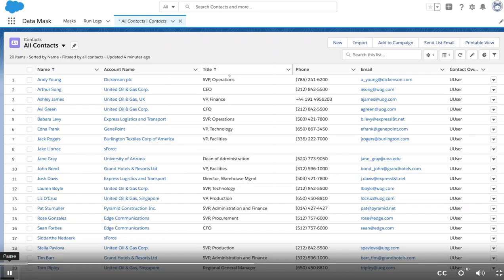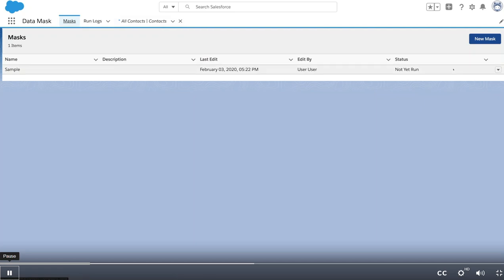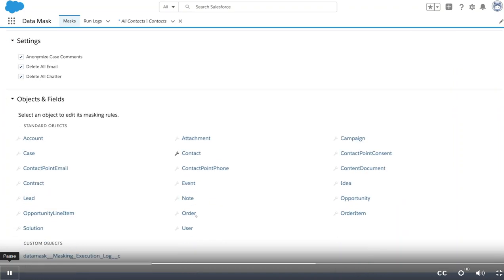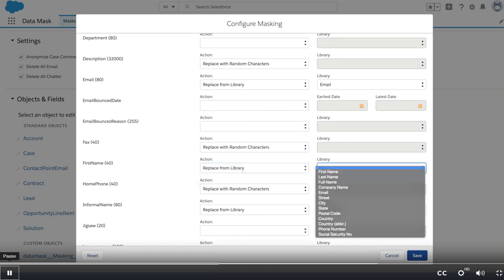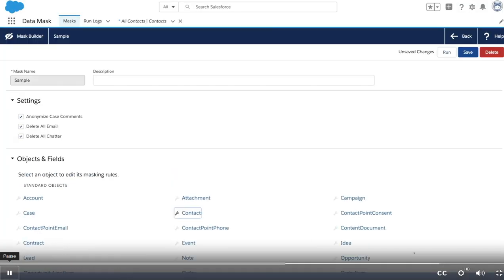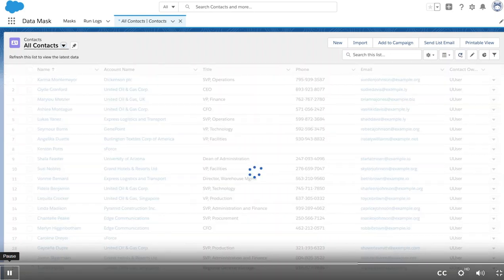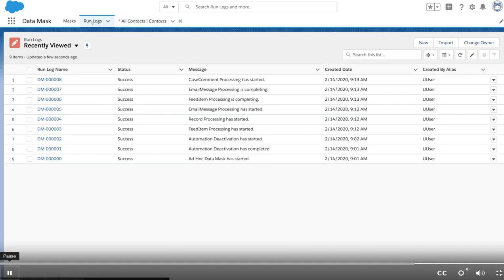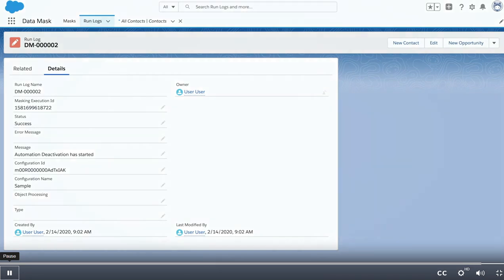Salesforce Data Masking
Customize, build, and test while protecting sensitive data with Salesforce Data Mask.